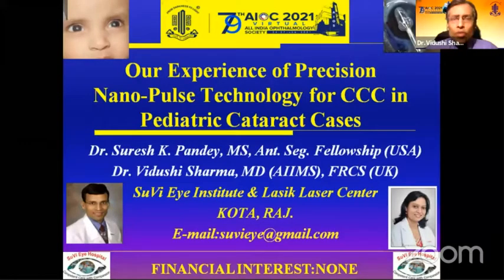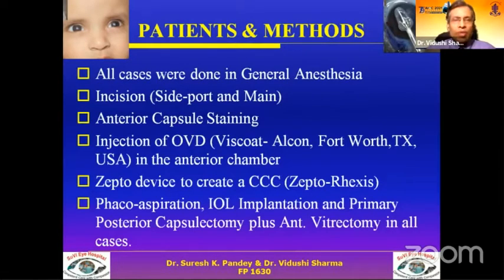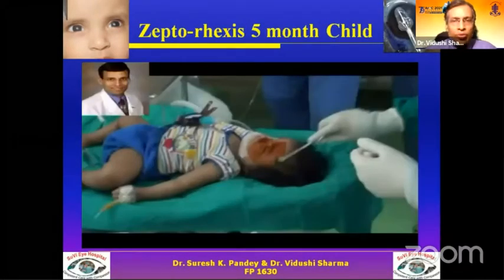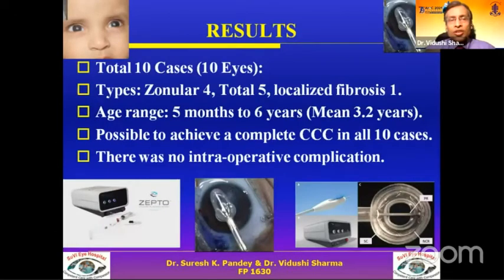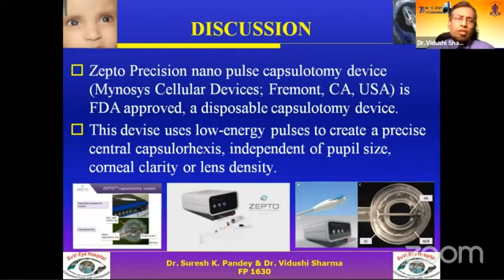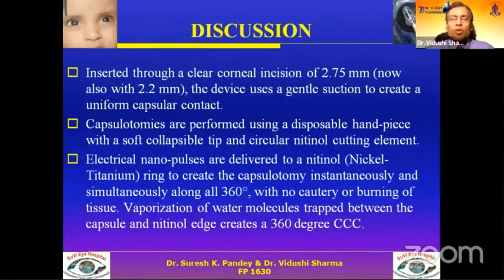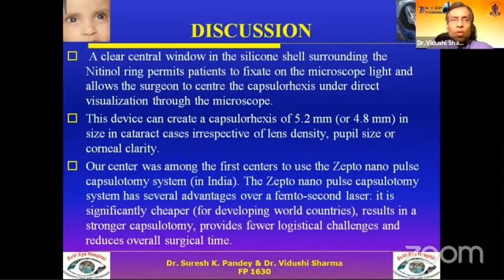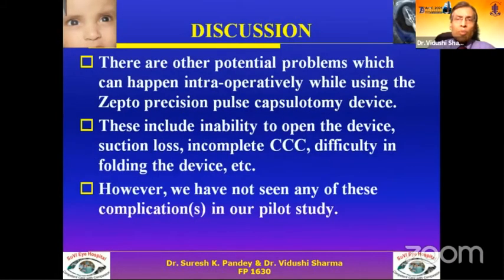AIOC2021-FP1630-Dr.Vidushi Sharma-Our Experience of Precision Nano pulse Technology for Capsulorhexi